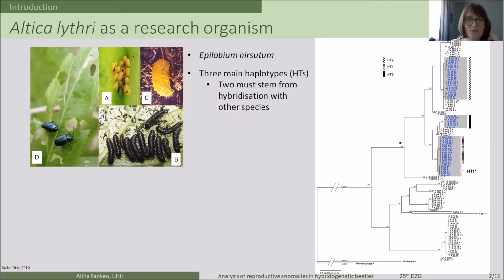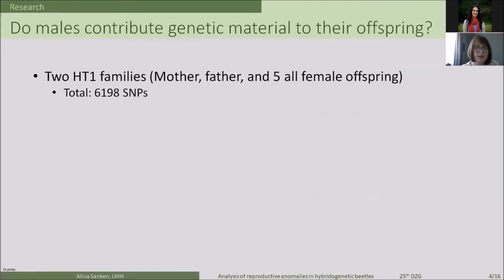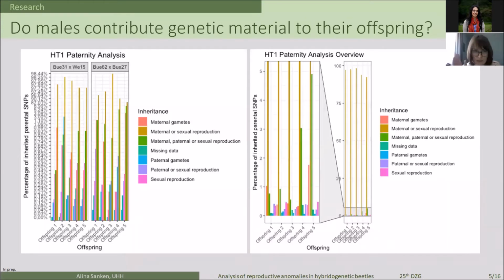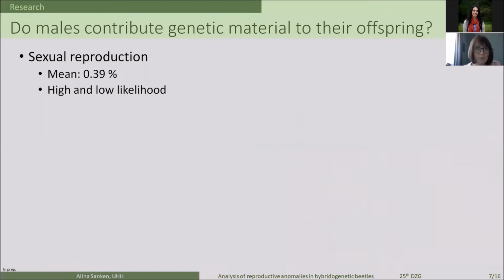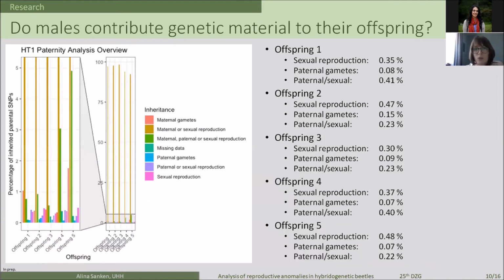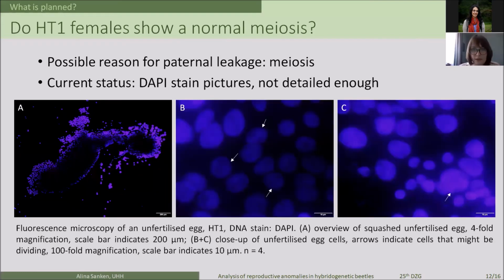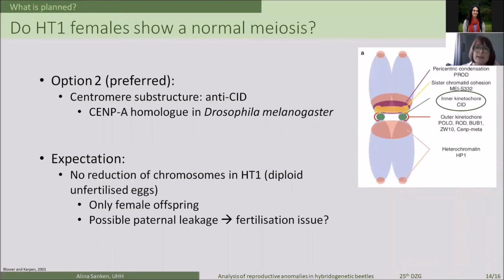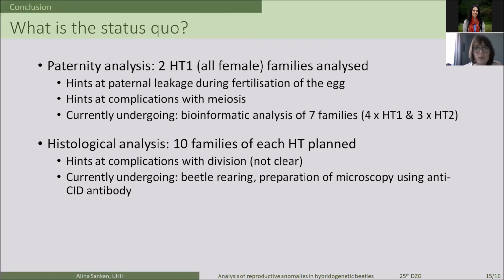Sanken - Reproductive anomalies in flea beetles ...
Talk by Alina Sanken: Reproductive anomalies in flea beetles – Why does one Altica lythri mitochondrial haplotype only produce female progeny?